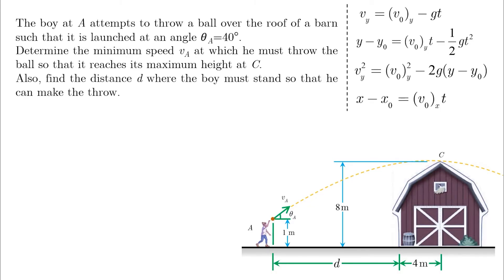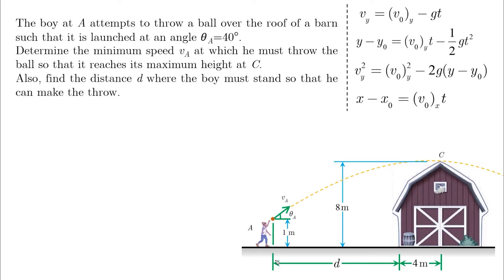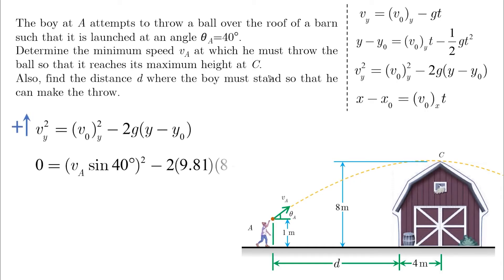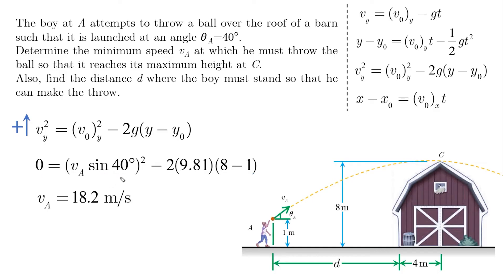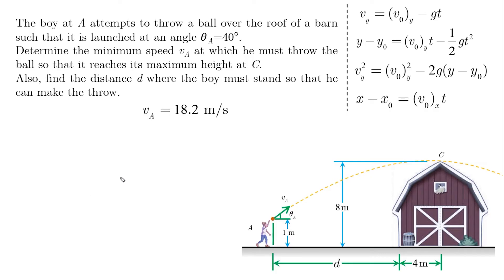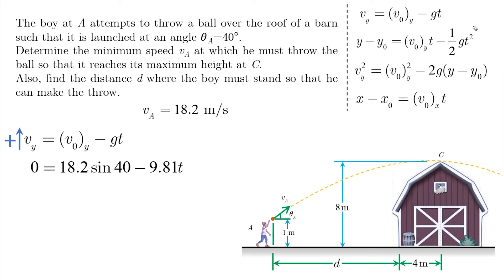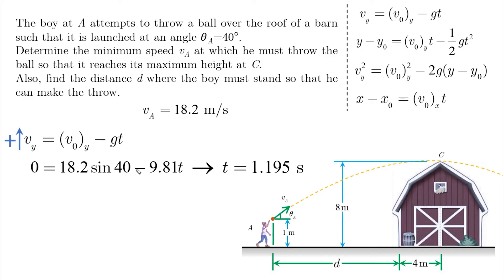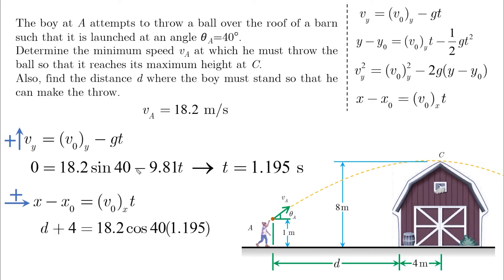Projectile motion - Problem 3 - Dynamics Tutorial